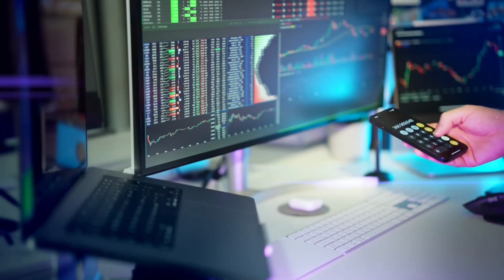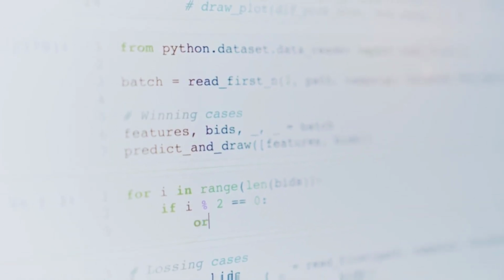type specific autocomplete in vscode python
**Introduction:**

Welcome to our video today where we'll be discussing one of the most powerful features in VSCode for Python developers: type-specific autocomplete. If you're a Python developer who spends most of your time coding in VSCode, then this feature is something you absolutely need to know about.

Type-specific autocomplete can significantly boost your productivity and efficiency when writing code. It allows you to focus on the logic of your program rather than worrying about syntax or function names. In this video, we'll explore what type-specific autocomplete in VSCode for Python means, how it works, and most importantly, how you can use it to supercharge your coding workflow.

**Main Content:**

So, let's dive right into it. Type-specific autocomplete is a feature that suggests code completions based on the context of your code. Unlike regular autocomplete which may suggest any possible completion, type-specific autocomplete provides suggestions that are relevant to the specific data type you're working with.

For instance, if you have a variable that holds a string value and you want to call a method on it, VSCode will suggest methods like upper(), lower(), or split() because these are typical operations performed on strings. This level of specificity makes your coding experience much more efficient as you don't have to remember all the possible methods or properties a data type can have.

But how does this work in practice? Let's consider an example. Imagine you're working with a Python dictionary and you want to access one of its methods like keys() or values(). With type-specific autocomplete, as soon as you hit the dot after your dictionary variable, VSCode will pop up with suggestions that are specific to dictionaries.

This feature is especially useful when working with complex data structures or libraries where remembering every method or property can be daunting. It's also incredibly beneficial for beginners who might not yet have memorized all the methods of Python's built-in types.

Now, you might wonder how VSCode knows what type-specific suggestions to offer. This is made possible by a combination of static analysis and the use of type hints in your code. When you add type hints to your variables or function parameters, VSCode can better understand the structure of your data and provide more accurate autocomplete suggestions.

**Key Takeaways:**

- Type-specific autocomplete in VSCode for Python provides context-based code completions.
- It significantly boosts productivity by offering relevant suggestions based on the data type.
- This feature works best when you use type hints in your code, allowing VSCode to understand the structure of your data better.
- It's especially useful for working with complex libraries or when dealing with beginners who are still learning Python.

**Conclusion:**

That wraps up our discussion on type-specific autocomplete in VSCode for Python. This powerful feature can truly transform how you write Python code by making the process more intuitive and less prone to errors.

Also, don't forget to leave any questions or feedback in the comments section below – we'd love to hear from you!